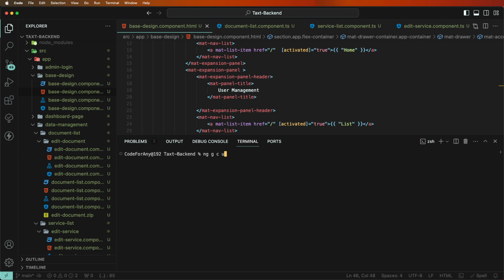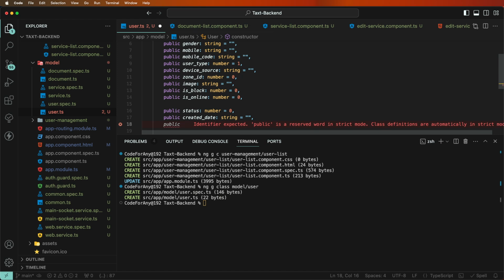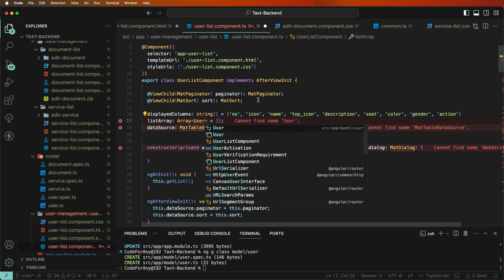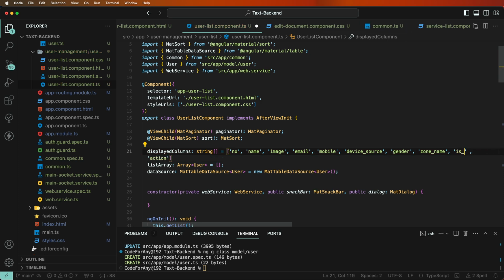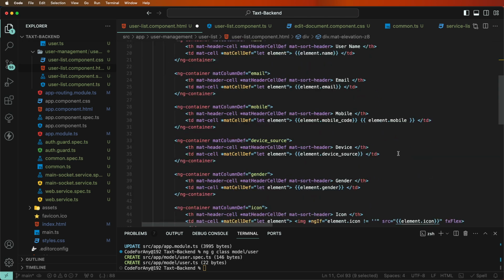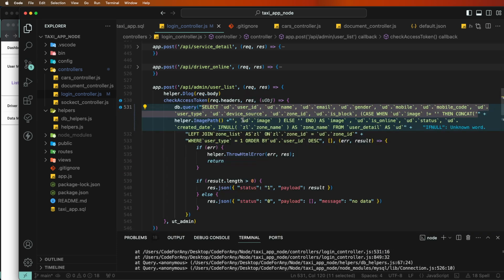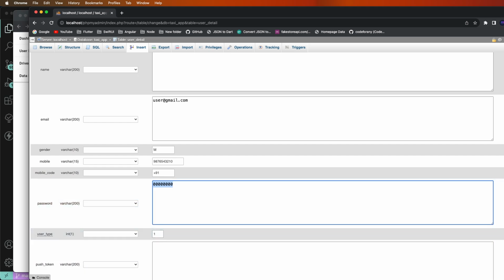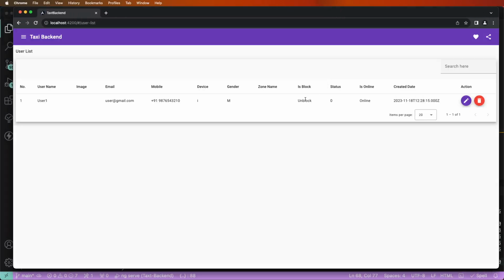#11 Effortless User Management: App User List UI in AngularJS Admin Panel with REST API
🚖 Explore the core of taxi service administration! This tutorial guides you through integrating and showcasing the App User List in your AngularJS admin panel using dynamic REST API calls. Enhance your taxi app with seamless user monitoring and management.

🚀 Highlights:

AngularJS Admin Proficiency: Uncover the power of user management in your admin panel.
App User List UI: Implement a responsive and intuitive user list display.
Dynamic REST API Calls: Ensure real-time updates for a comprehensive user monitoring experience.
Optimize User Management: Learn techniques for efficient user tracking and interaction.

🛠️ Features:

AngularJS
Admin Panel
App User List UI
REST API Integration
Taxi User Management

🔧 User-Centric Control:
Gain insights into user behavior and streamline your taxi app with AngularJS.